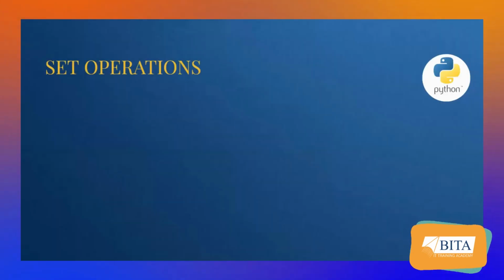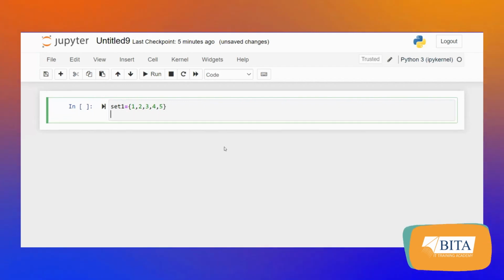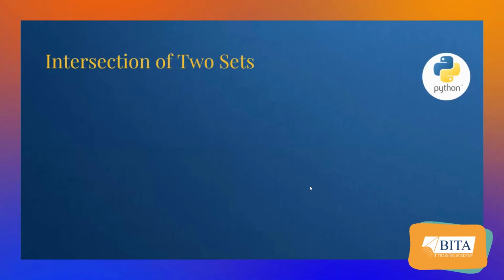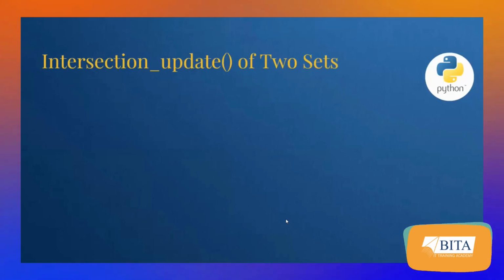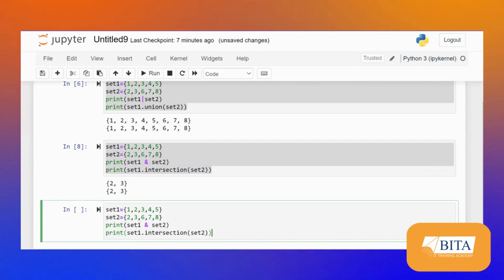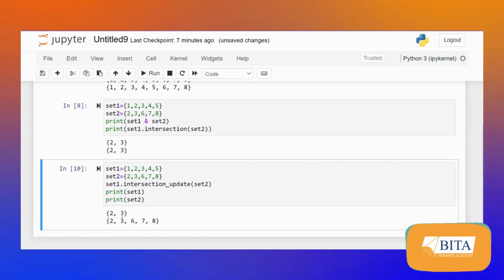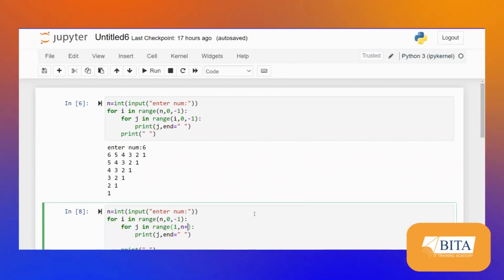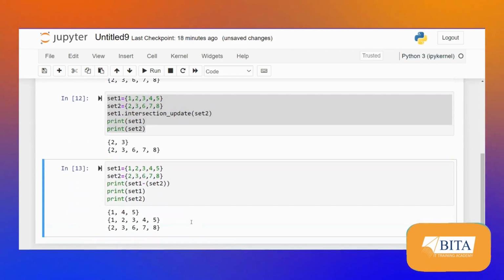Set Operations in Python | Union | Intersection | Intersection_update | BITA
This video explains set operations in Python with example. A set is a collection of unordered items separated by commas (, ) and enclosed in{}.Set is used to perform mathematical operations such as union,intersection,intersection_update,difference .

 In this video we have covered built-in-operations in python set
1. Union()
2. intersection()
3. intersection_update()
4. difference()